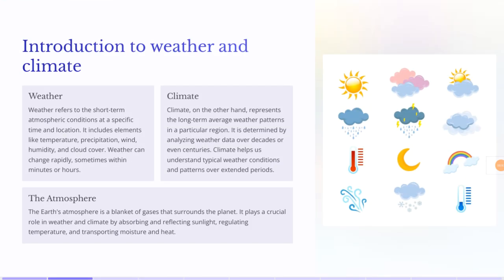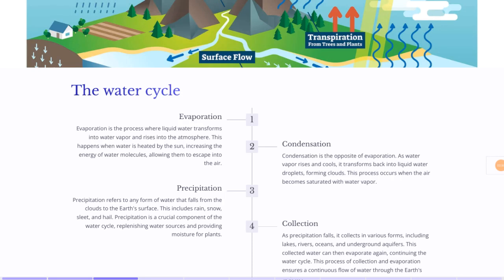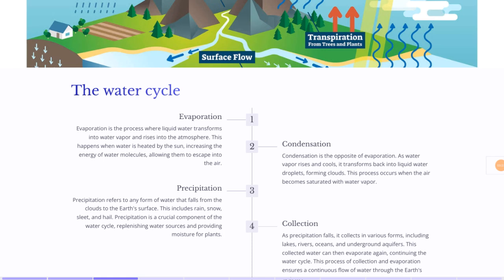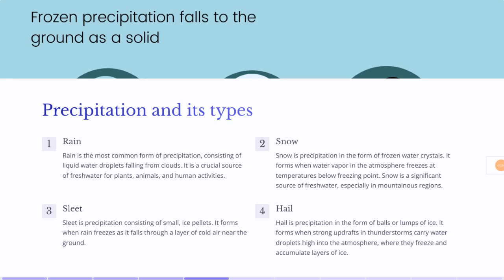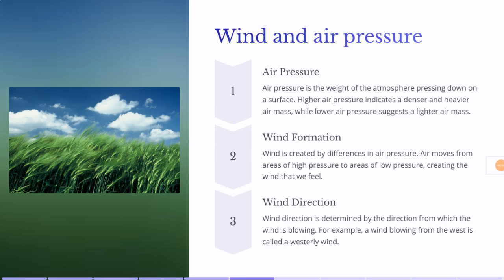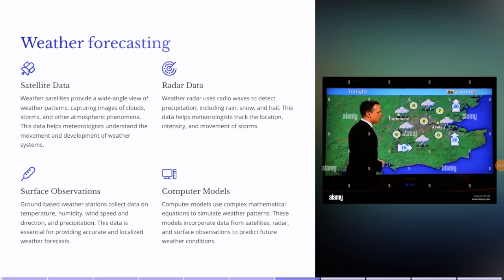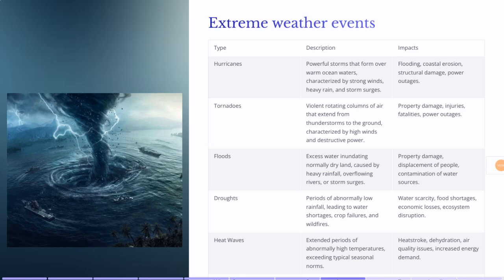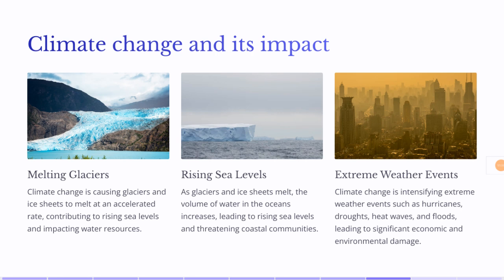weather junior cycle geograpahy lesson#20